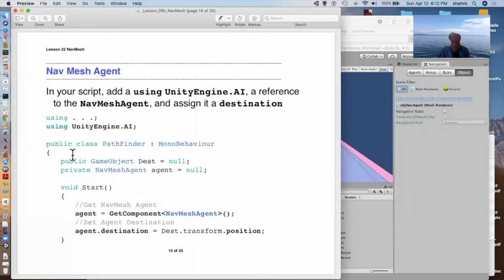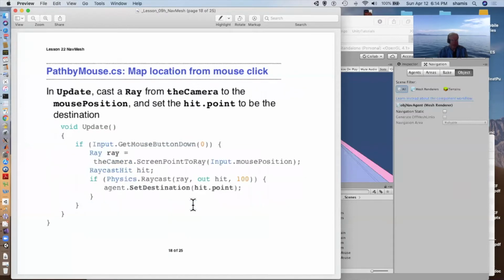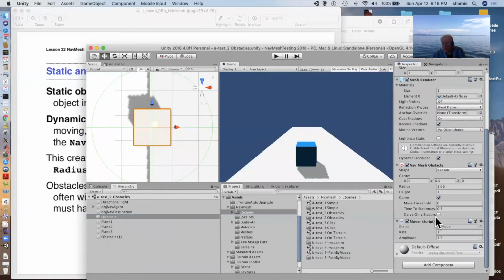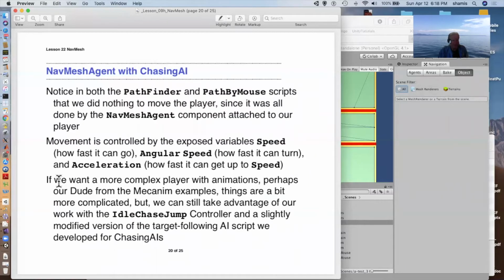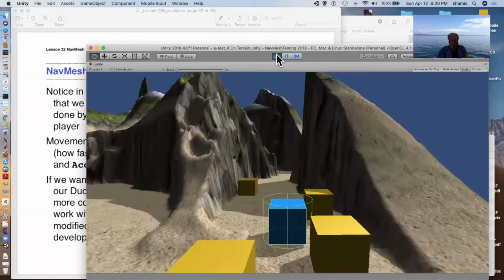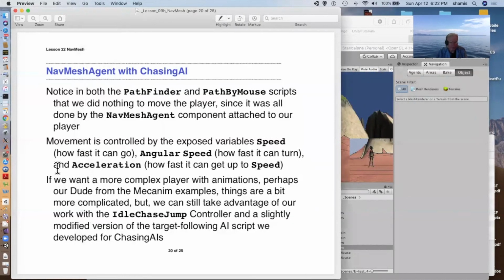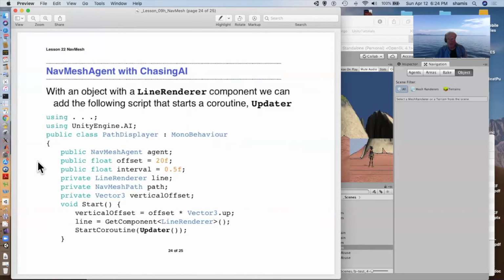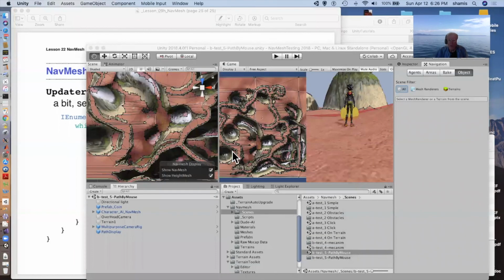312 090 Lesson 09h NavMesh Part 2